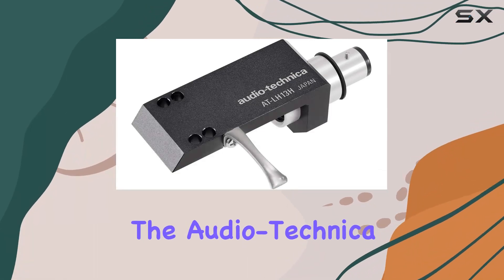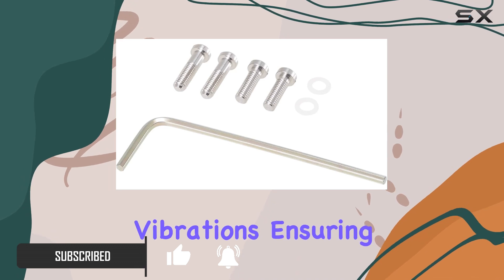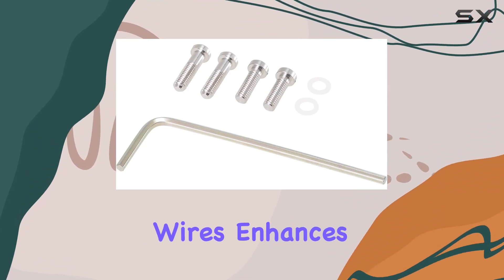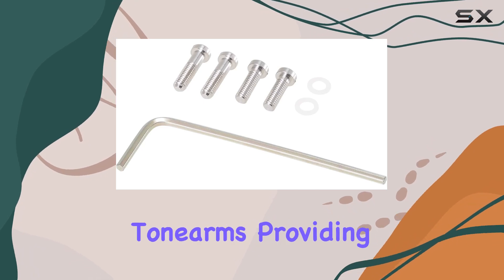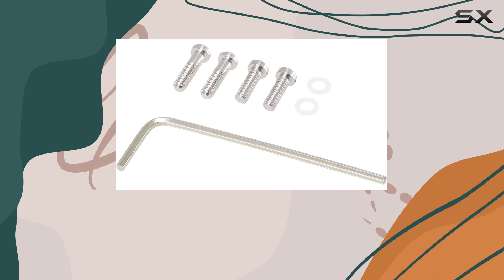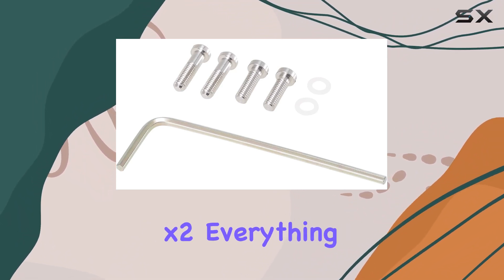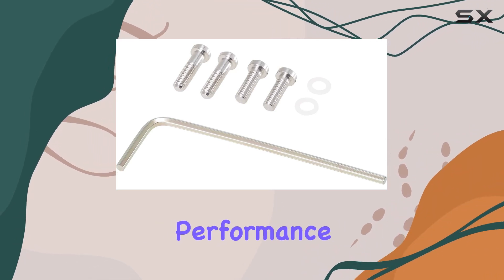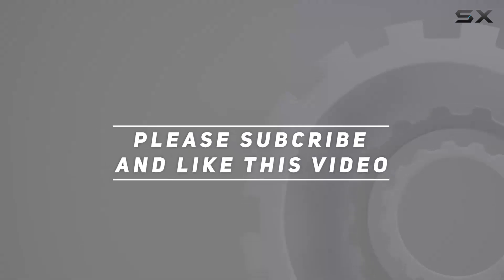Enhance Your Vinyl Experience with Audio-Technica AT-LH13H Headshell!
0:00 Intro
0:06 Review

Things that we mentioned in this video:
Audio-Technica AT-LH13H 13 Gram : B07SD9BRQN